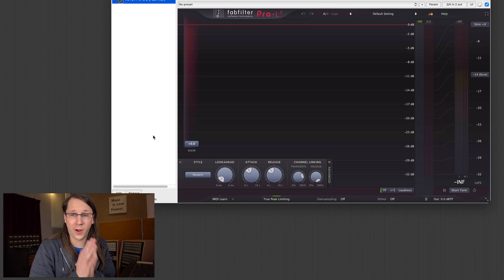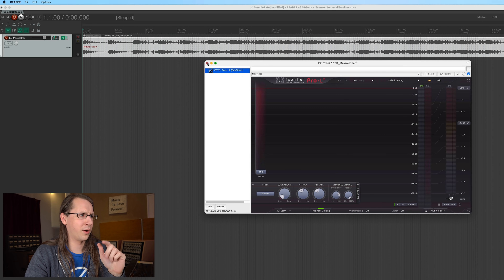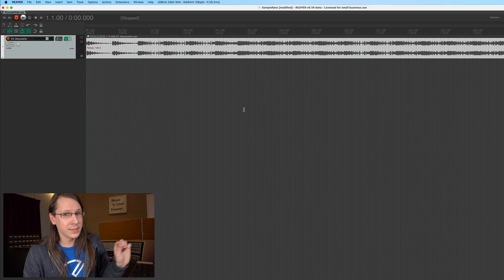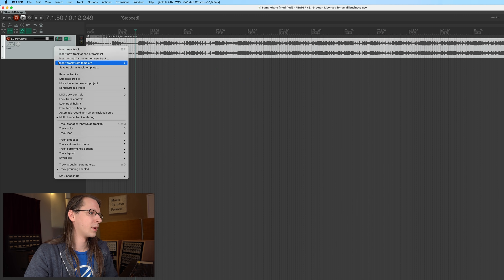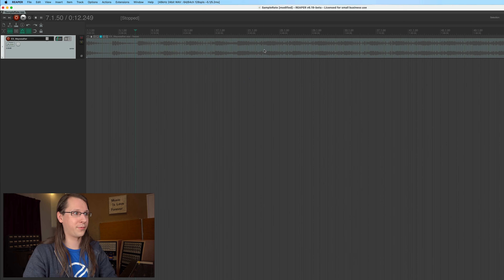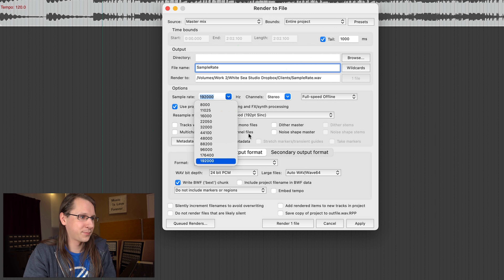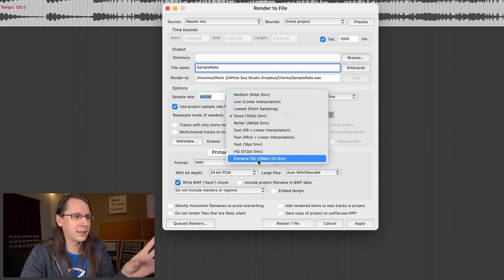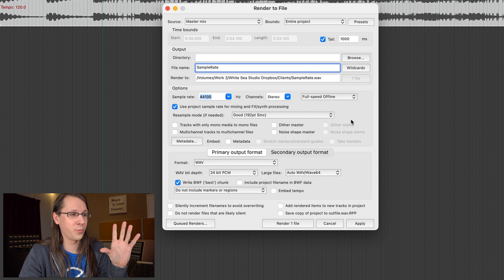WHAT is the BEST SAMPLE RATE?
Thanks, wayback machine! 🙂